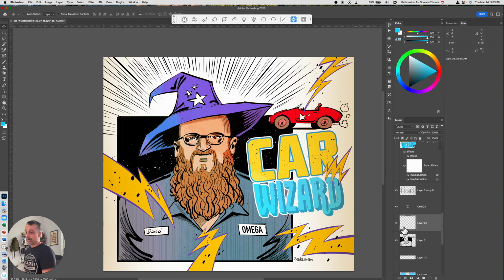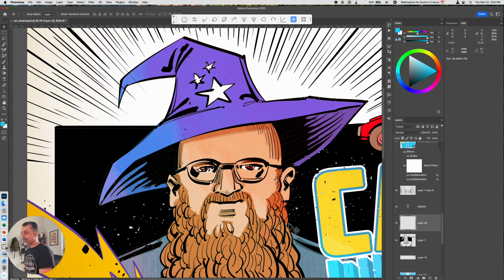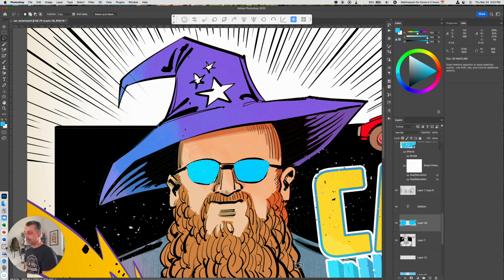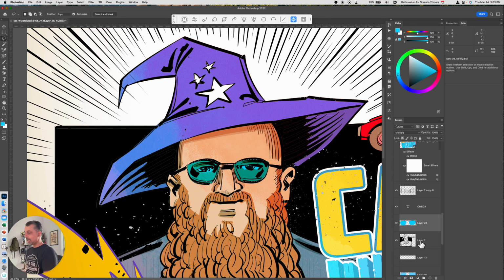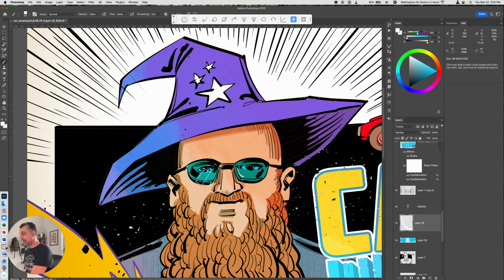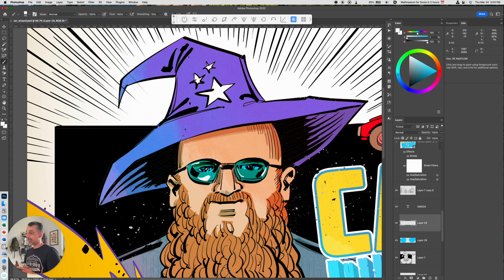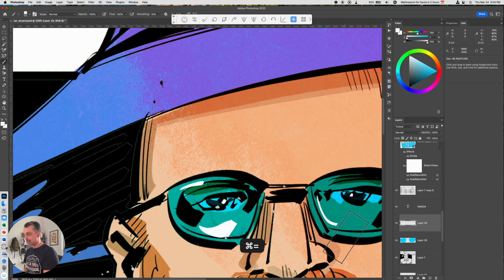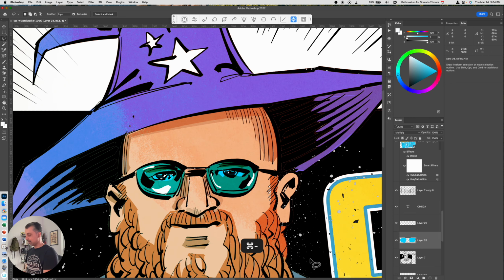Making Eyes Glasses Look Believable in Digital Illustration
This quick tip builds off of a Multiply layer effect in Photoshop. Super quick and super simple. Check out Car Wizard's YT channel while you're at it: